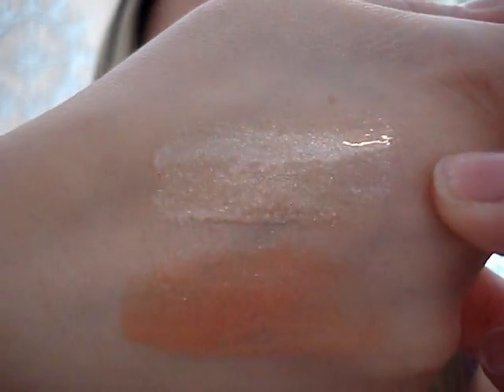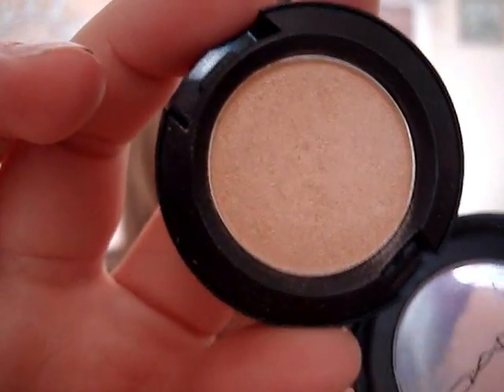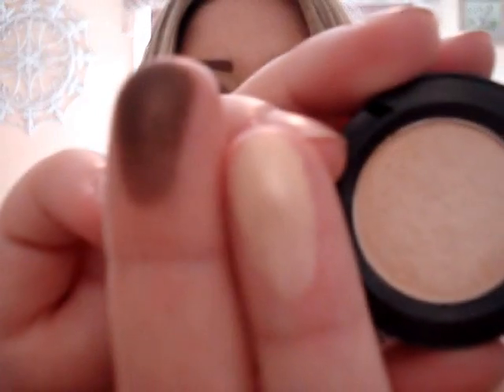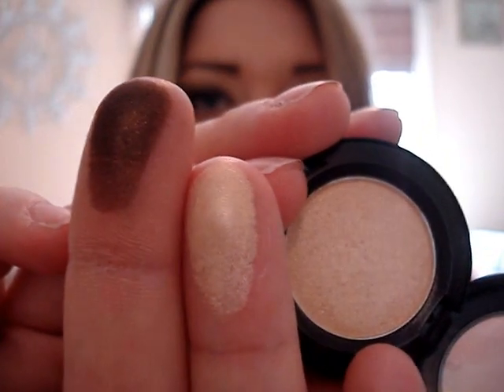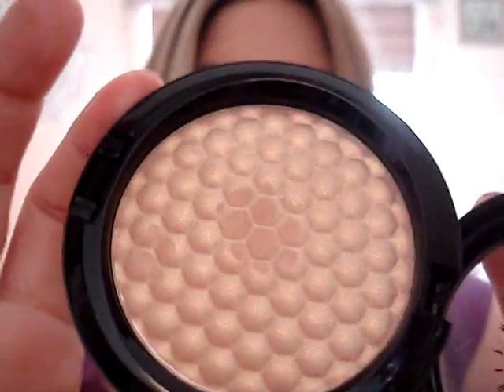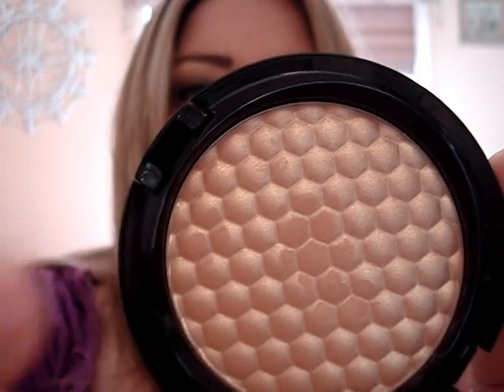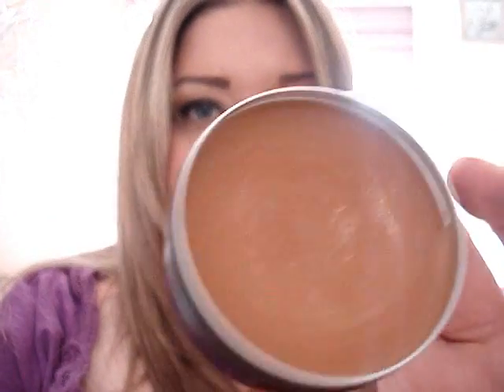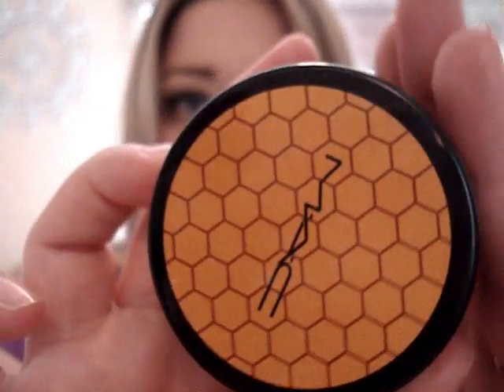MAC- Naked Honey Haul